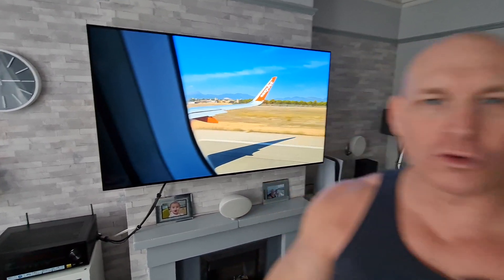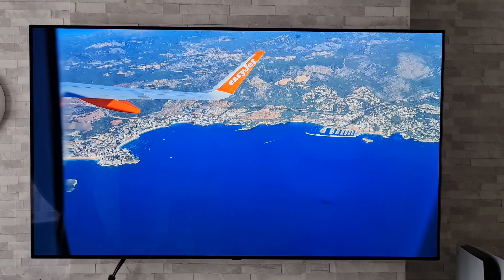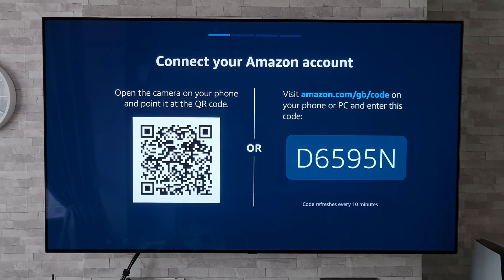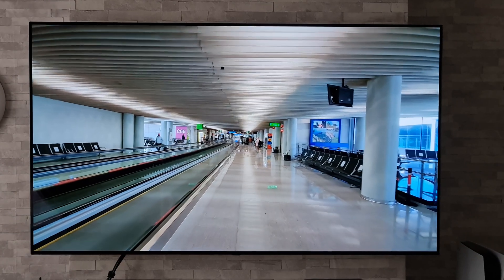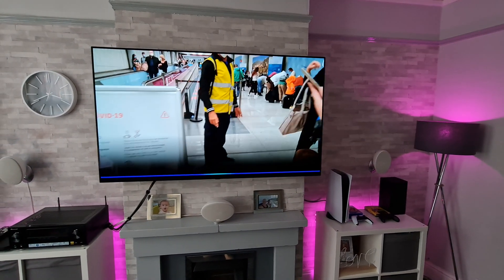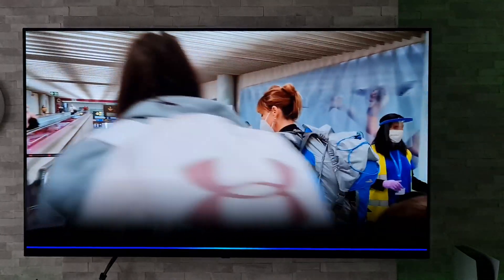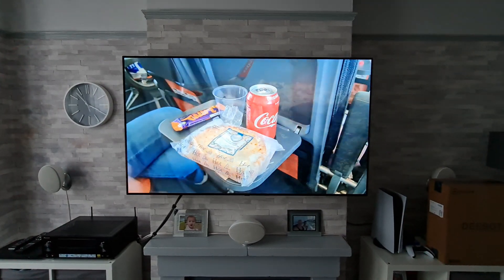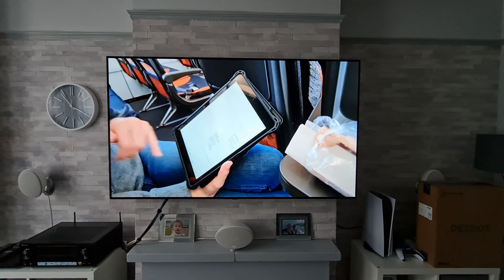Alexa setup & demo for LG TV's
Setup and demonstration of the Amazon Alexa app on a LG TV.

Model used in this video is a 65 inch LG CX OLED.

Thanks to Box.co.uk for supplying the TV and supporting the channel.